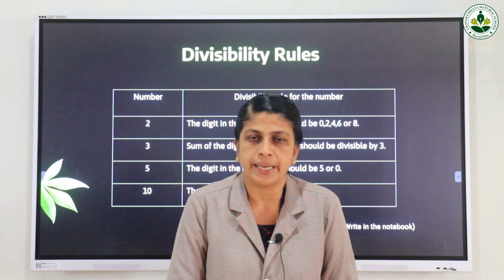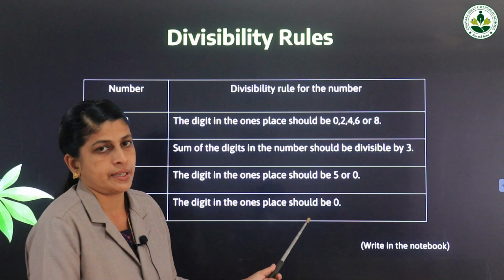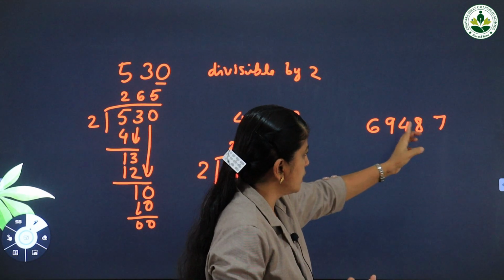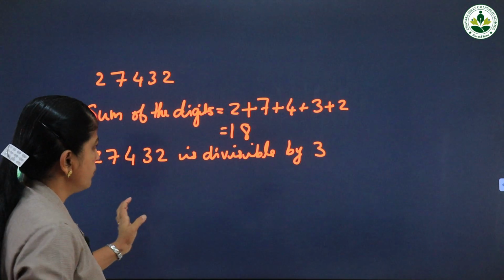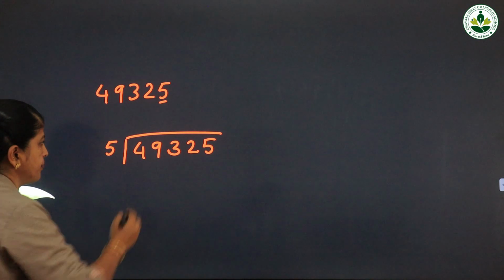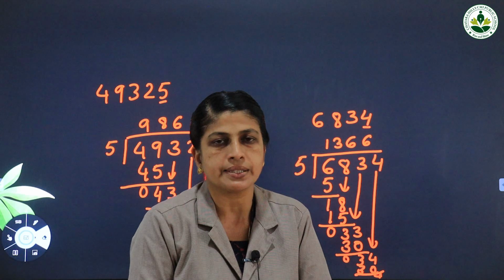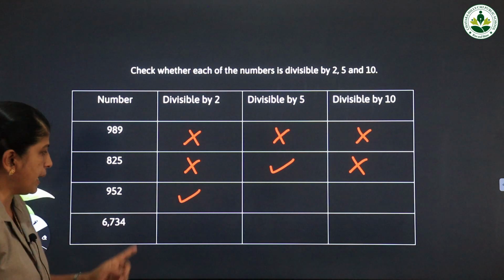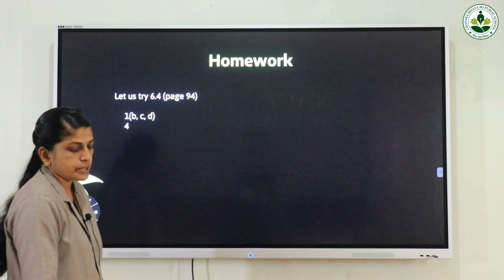4 Maths 6 3